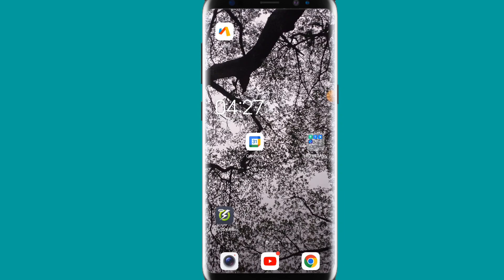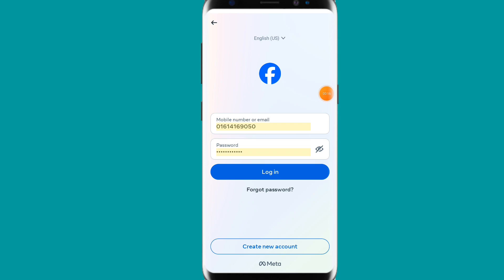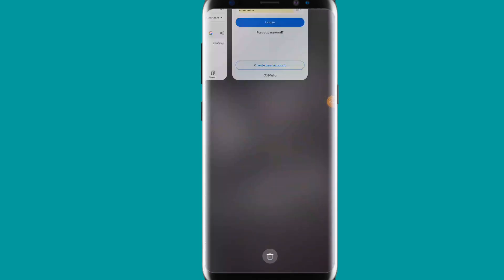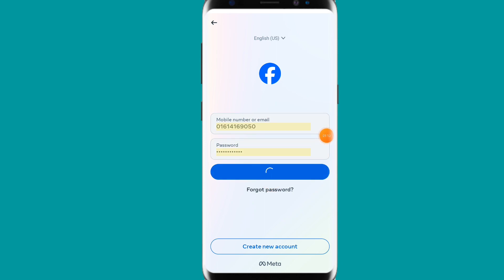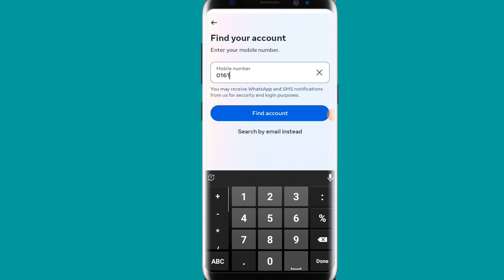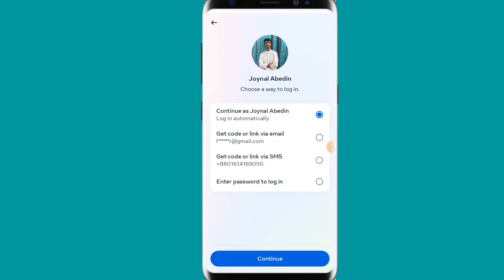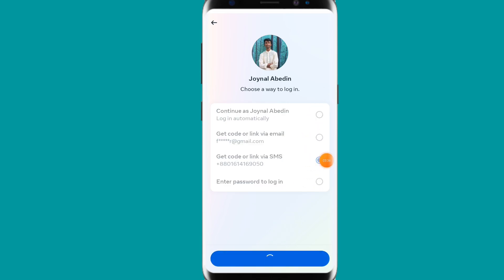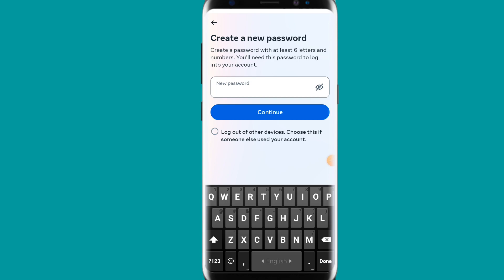How To FIX Facebook WRONG CREDENTIALS INVALID Username or Password - Full Guide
If you're having trouble with your Facebook login credentials, try the following:

1. **Reset Password:** Use the "Forgot Password" option on the Facebook login page to reset your password.

2. **Check Username:** Ensure you're entering the correct username or email associated with your account.

3. **Caps Lock and Spelling:** Double-check for typos and make sure the Caps Lock key is not accidentally activated.

4. **Browser and App Updates:** Ensure your browser or Facebook app is up-to-date. Outdated software can sometimes cause login issues.

5. **Security Check:** Facebook may prompt you to verify your identity through security checks. Follow the instructions provided.

6. **Account Recovery:** If you're still unable to log in, follow Facebook's account recovery process.

Remember to follow Facebook's policies and guidelines, and never attempt to access an account without proper authorization.

Topic Related Words  :
how to fix facebook wrong credentials invalid username or password
how to fix facebook wrong credentials in pc
how to fix facebook wrong credentials
how to fix facebook password change unknown error
how to fix fb account incorrect password
how to solve facebook login problem wrong credentials

We have discussed in this video that whenever you are going to login wrong Credentials showing invalid number or password. Can't login anymore. How to solve this problem is discussed in detail in this video.